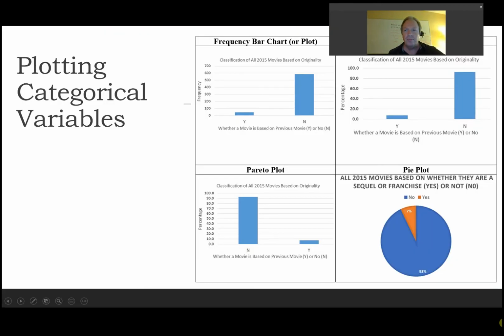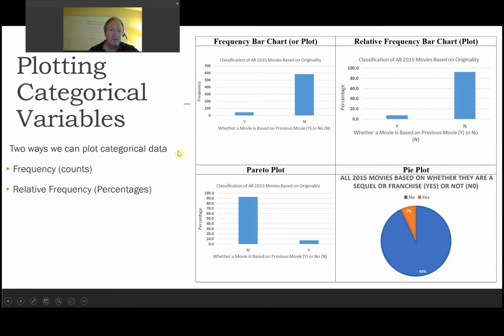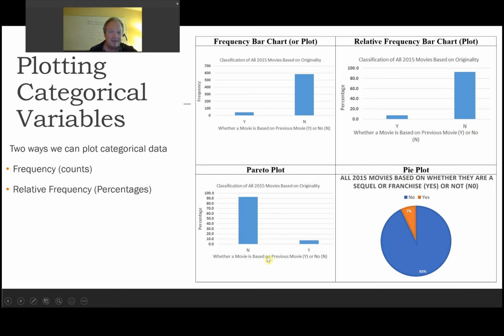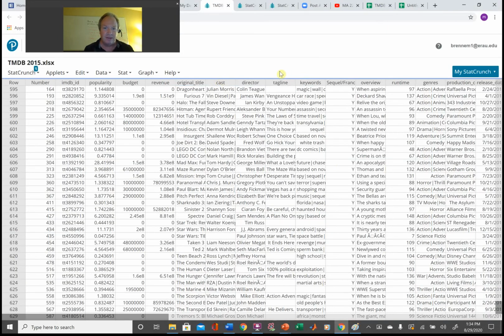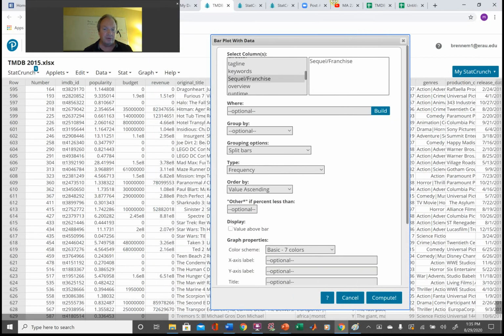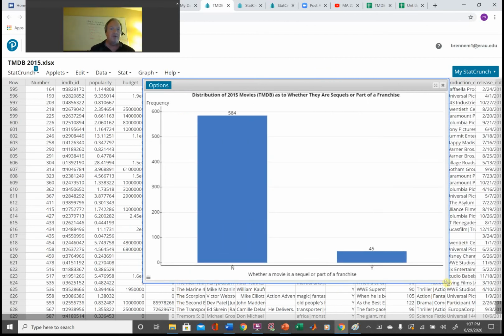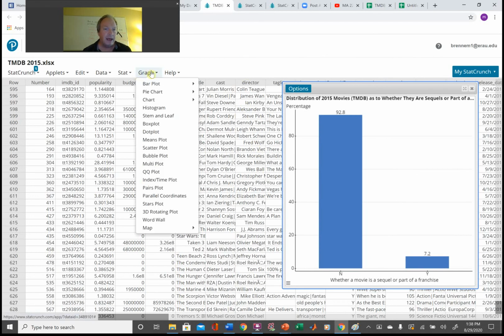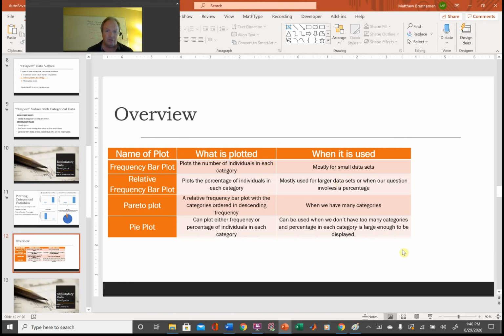MA 222: Module 2 (EDA for Categorical Data)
Part 2b Plotting (Visual Summary)